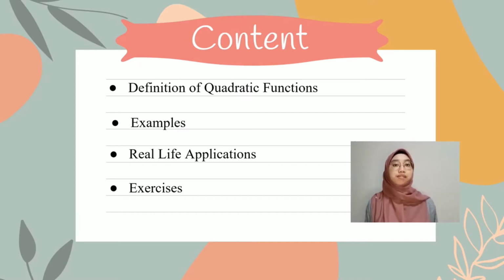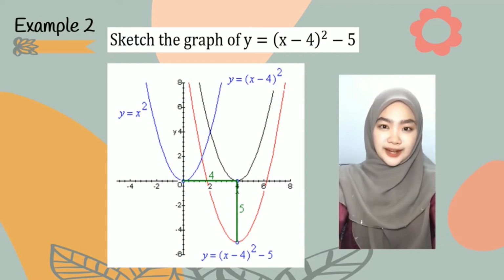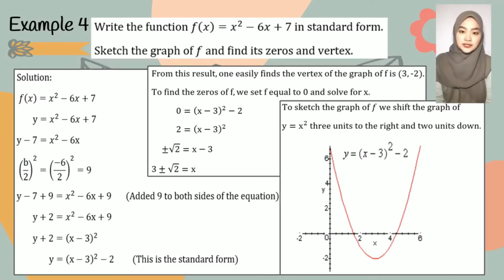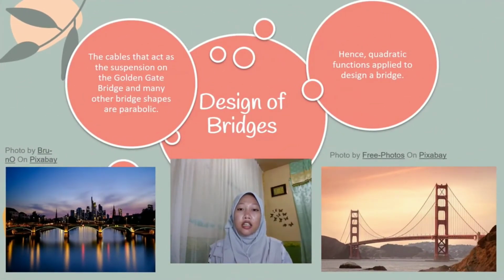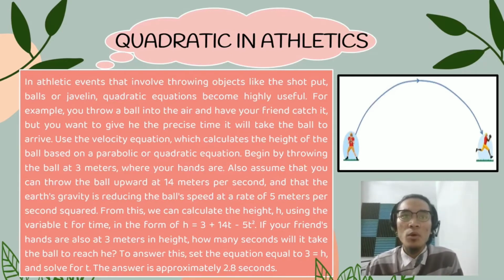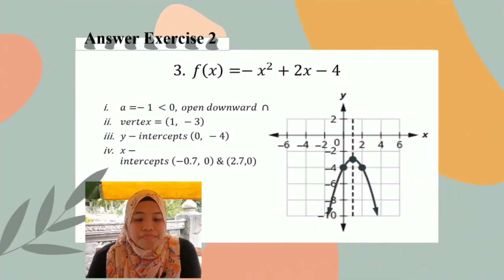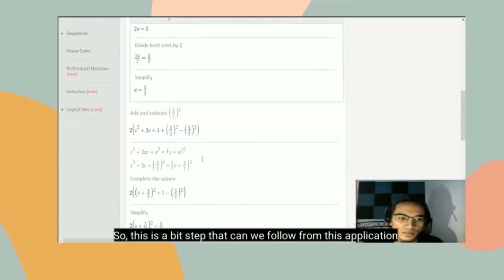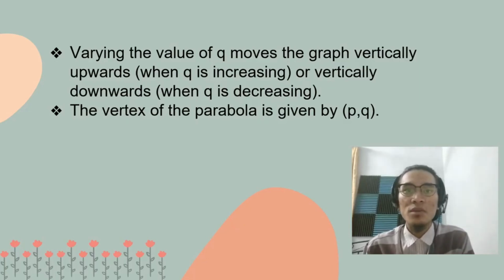SMU3013 - MATHEMATICS GROUP 4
Assalamualaikum...